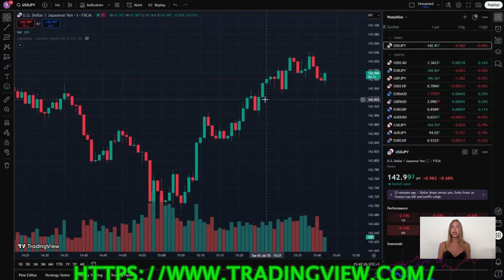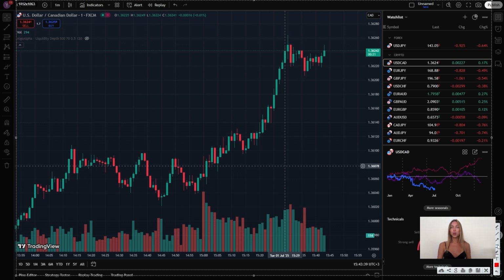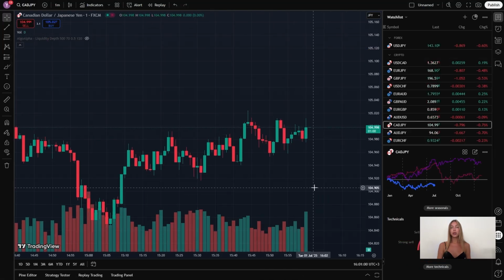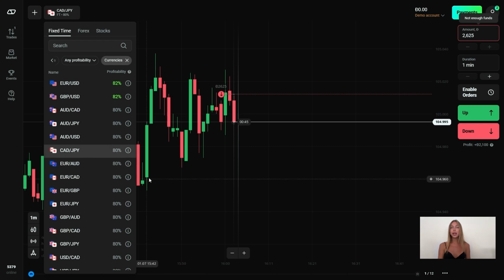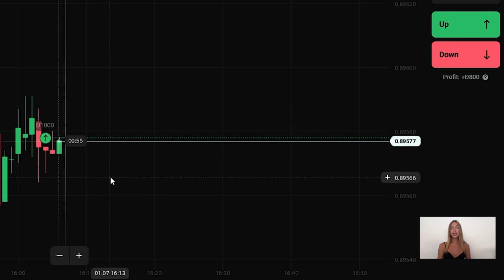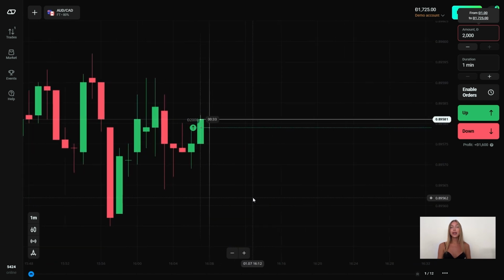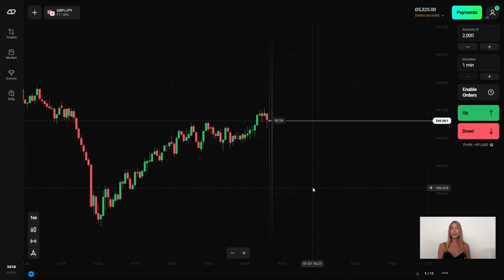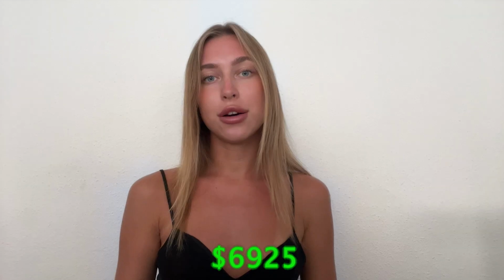Automated Trading Explained: How bots can trade for you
🤖 Ever wondered if a bot could trade for you?
Welcome to the world of automated trading — where software makes trades based on algorithms, not emotions.

In this video, Victoria explains what automated trading is, how it works, and whether it’s right for you.

✅ What you'll learn:

How automated trading systems operate

Benefits and risks of using trading bots

Real examples of strategies that can be automated

What to watch out for when choosing a bot

Is automation really beginner-friendly?

Automated trading can save time, reduce stress, and keep emotions out of your decisions — but only if you know how to use it right.

💬 Let us know if you've ever used a bot in the comments!